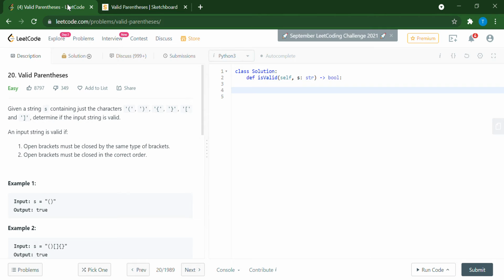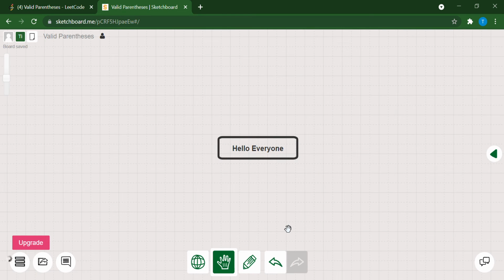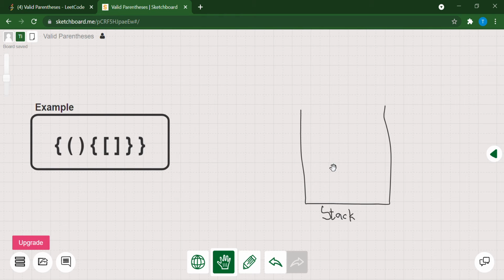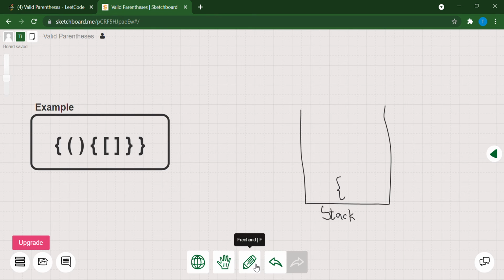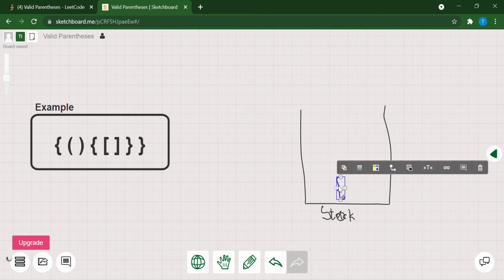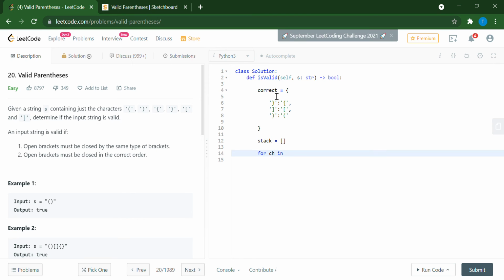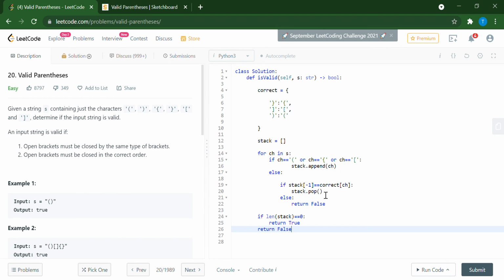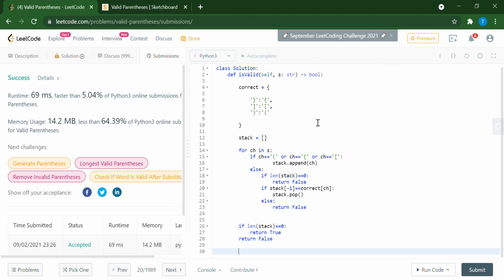Leetcode 20 - Valid Parentheses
Please leave any doubts you have in the comments